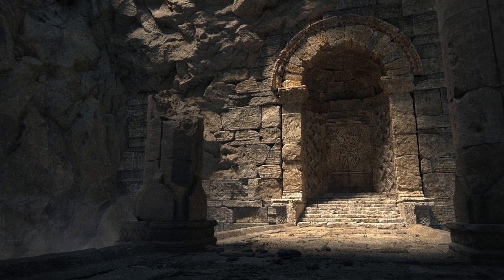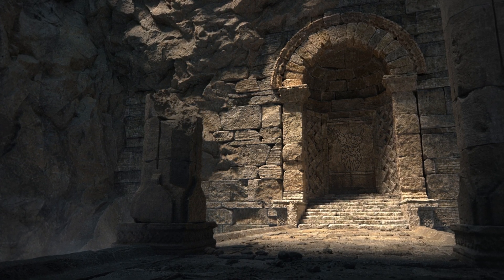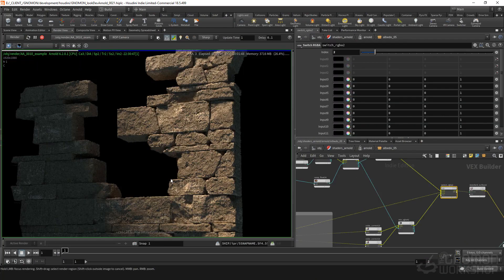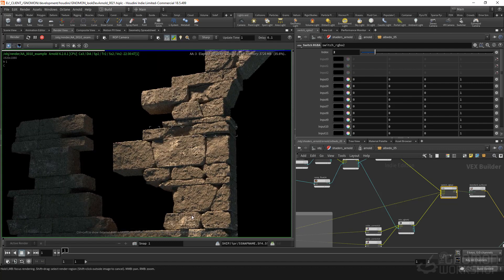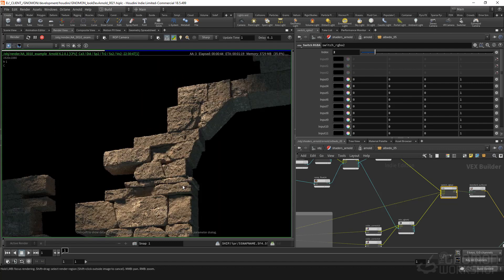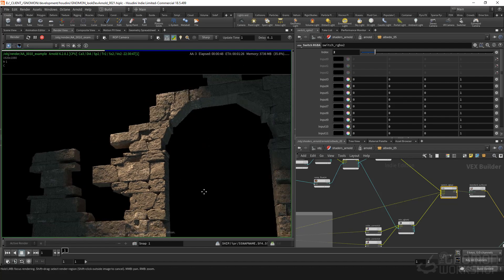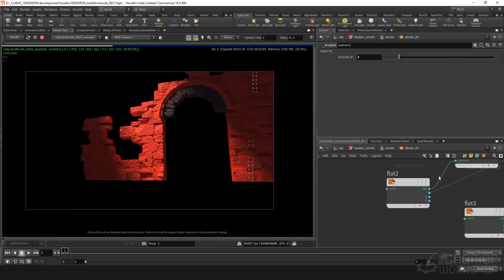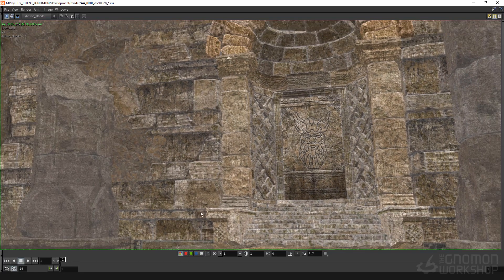Procedural Shading Techniques for Houdini & Arnold With Wojtek Piwowarczyk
Learn to create photorealistic procedural shaders with Arnold and take advantage of the procedural nature of Houdini with this 8-hour guide

Start your free 3-day trial to The Gnomon Workshop training library today: In

Wojtek Piwowarczyk, Environment Generalist TD for film, animation, and game cinematics, reveals his personal collection of techniques used in production and developed over several years while creating visual effects for a variety of entertainment projects. He covers not only detailed methods for creating procedural shaders but also discusses how Houdini’s procedural nature can be used to full effect. You’ll learn several techniques for extracting information from source geometry to create effective shaders — and because it’s procedural, you’ll be able to apply them to any models, and even reuse them entirely, or in parts, on future projects.

Wojtek’s ultimate goal for this workshop is to give viewers a solid foundation for procedural shading and an understanding of look development for surfaces. The robust methods he demonstrates for building shaders are techniques that are universal and will remain useful regardless of software, meaning your skills will stay relevant in the ever-evolving world of computer graphics. By completing this workshop, you should have developed the confidence to create any type of surface for any project.

ZBrush and Photoshop are also used in this workshop as part of the workflow. Project files include a complete Houdini scene with final processed objects, lighting, and shaders to assist with learning, as well as a breakdown of all the steps and shading techniques presented in the tutorial. The package also contains 3D models, ZBrush files, and baked displacement textures for relevant objects plus proxies for the Megascans textures used. This complete set allows you to recreate the scene from the tutorial and will serve as a base for your own look-development experiments.